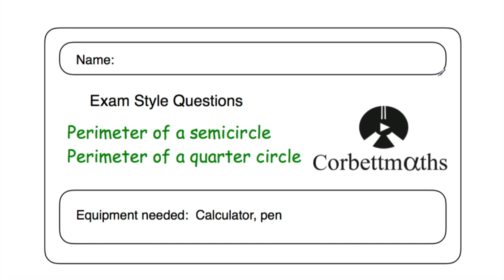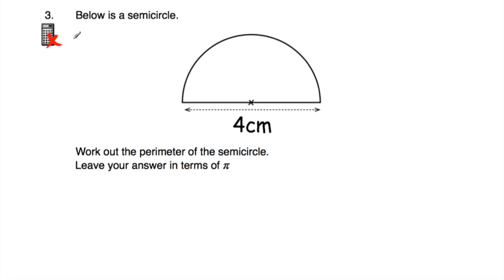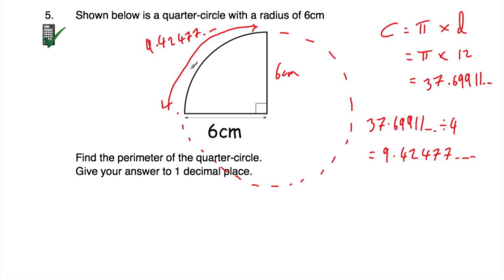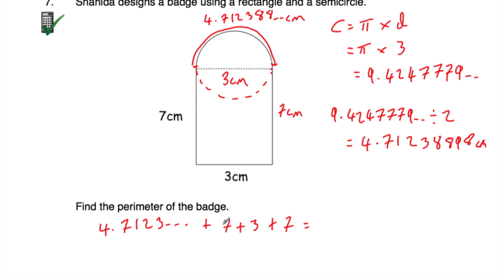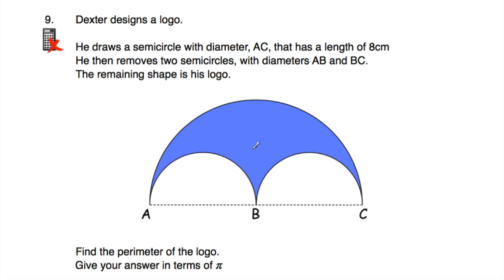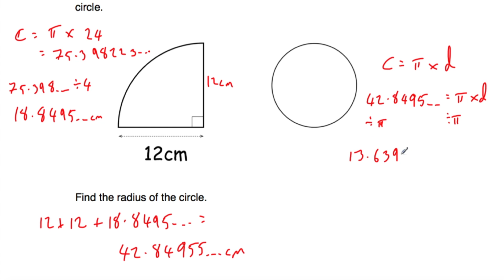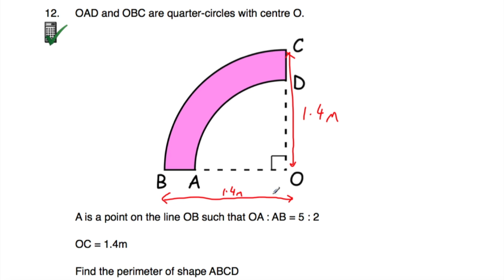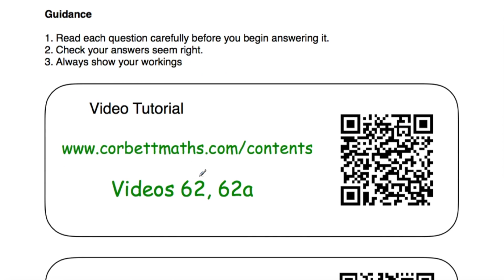Perimeter of a Semi Circle Answers - Corbettmaths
The video solutions to the Perimeter of a Semi Circle and the Perimeter of a Quarter Circle Practice Questions.

00:00 - Intro
00:24 - Question 1
02:21 - Question 2
04:15 - Question 3
05:31 - Question 4
07:02 - Question 5
09:25 - Question 6
11:01 - Question 7
13:18 - Question 8
16:58 - Question 9
19:43 - Question 10
22:20 - Question 11
25:14 - Question 12
30:25 - Summary